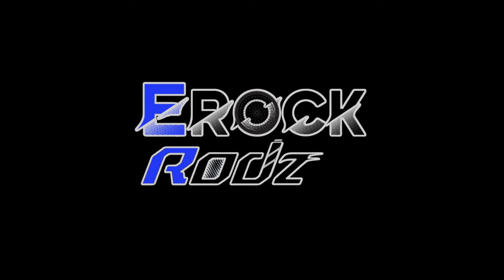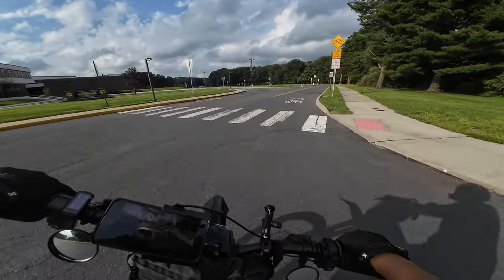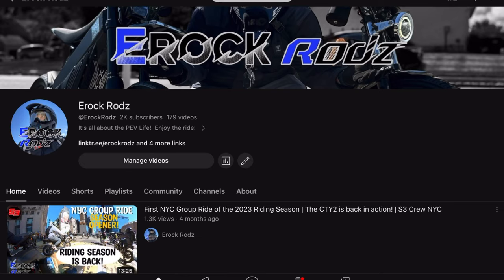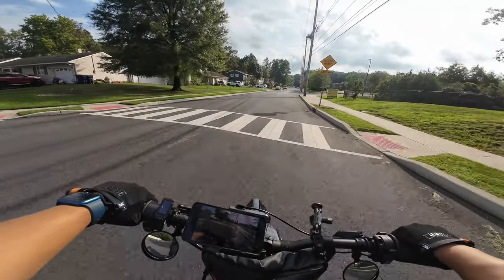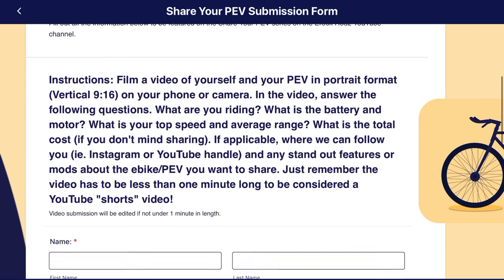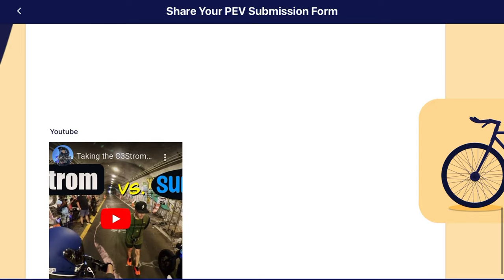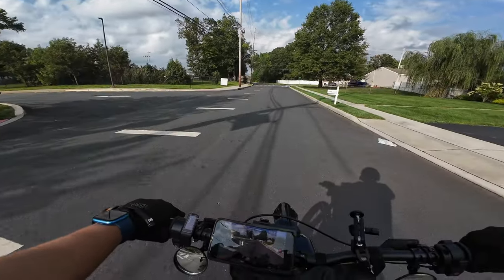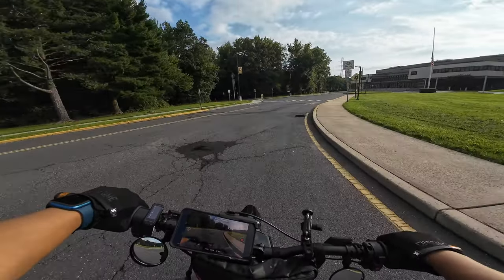YOU can be SHOWCASED! | Submit Your PEV | Episode ...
Or send to erockrodz on Instagram or Erock Rodz on FB messanger.

Check out One Stop Board Shop for all your PEV needs!

If you are interested in the Onyx CTY2 or RCR, be sure to check out

My Riding Gear:
TSG Pass Pro Helmet
Latest 2023 Moto Helmet
Kemimoto Heated Motorcycle Gloves
Kadet Sling
Mini Kadet Sling

Camera Gear:
GoPro Helmet Chin Mount
10000 mah Power Bank